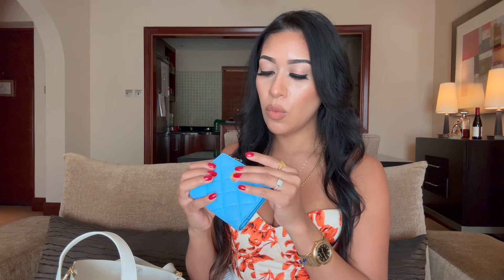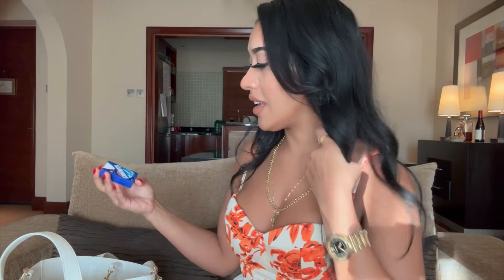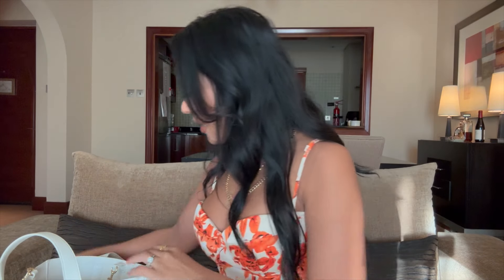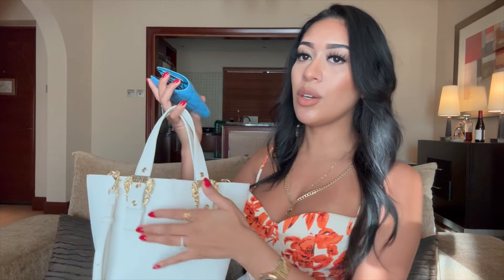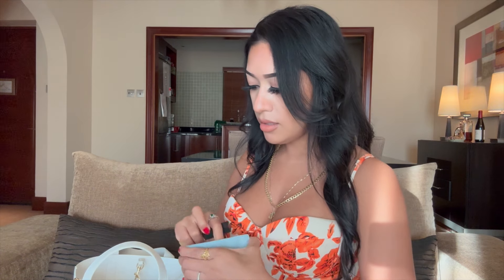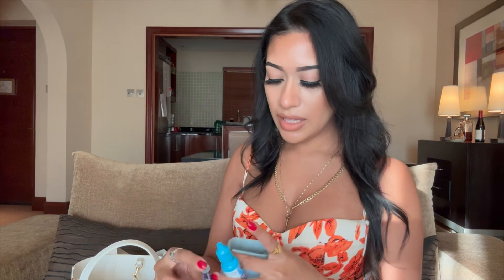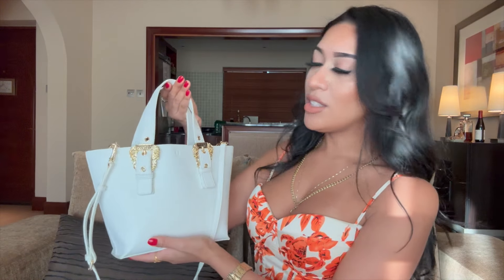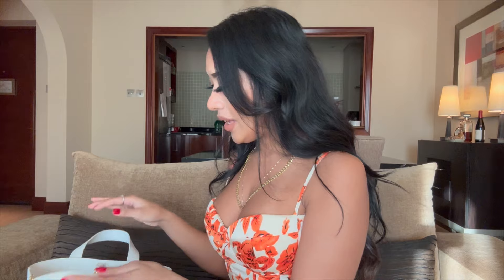What’s in my purse? | Purse Essentials 2024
Hey lovelies! 💕 In today’s video, I’m sharing my top 10 must-have items that I always carry in my purse. From beauty to everyday essentials, these are the things I can’t leave home without! Whether you’re looking to refresh your handbag or need some inspiration, these essentials are perfect for staying organized and prepared in 2024.

✨ Items Mentioned:

 1. Versace wallet lamb skin
 2. Clear pouch - SHEIN
 4. NYX Lip liners in Natural & Nude truffle
 5. Charlette Tilbury translucent powder
 6. Powder puff
 7. Mints & Gum
 8. Versace Cateye Sunglasses
 9. Hand sanitizer
10.Hand lotion
11. Purse holder - SHEIN
12. Pill container - SHEIN
13. Blue pouch - SHEIN
14. YSL mirror & Lipstick #11 THE SLIM
15. Pat Mcgrath lipstick
16. Setting spray all nighter setting spray
18. Gopro

Let me know what YOUR purse essentials are in the comments below!

• Instagram.com/patrona_lucia

I have added a shortcut to find someproducts listed in this video.